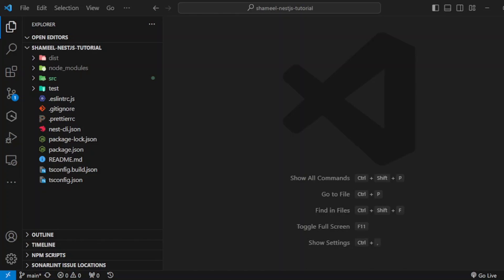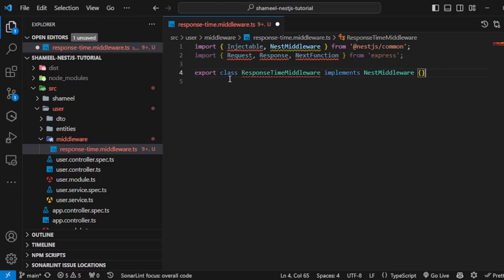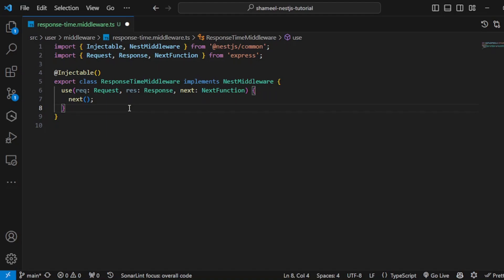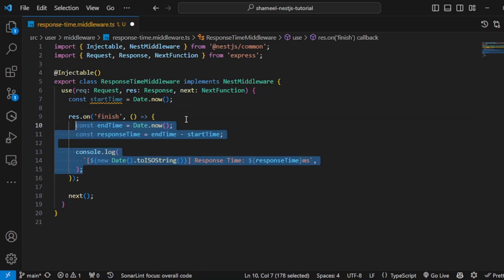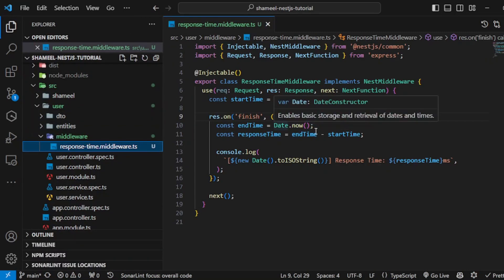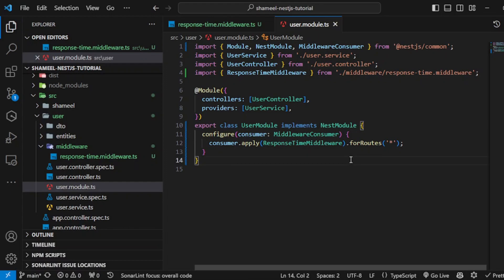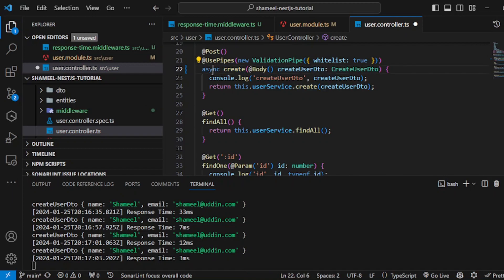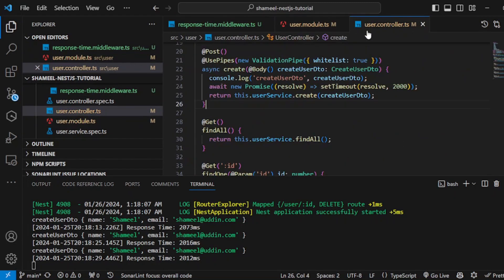NestJS Tutorial #20 | Class Middleware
The video tends to explain how to implement class middleware and how to register it so that it can be executed before execution of the route handler.